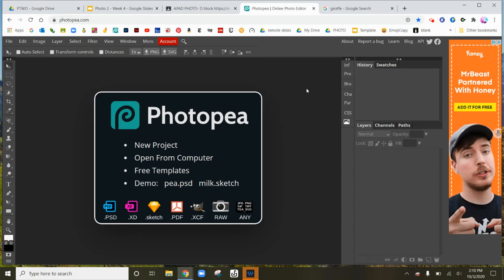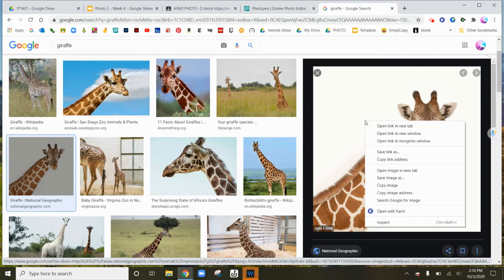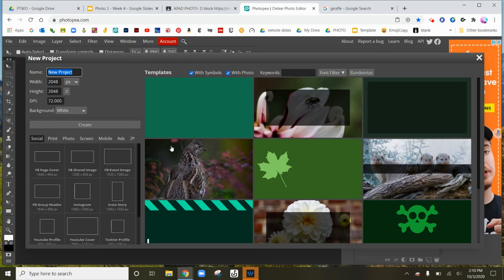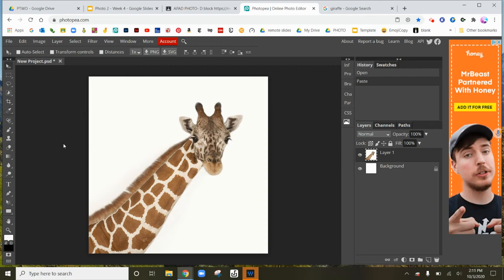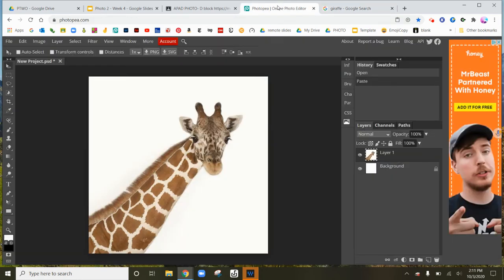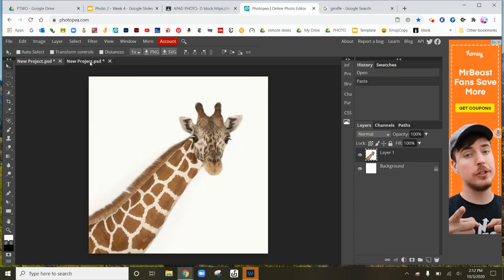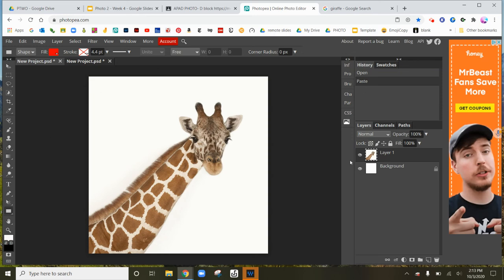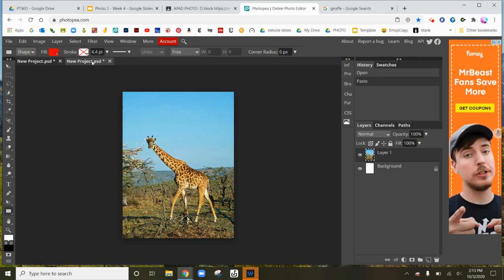Intro to photopea.com and how to bring in a photo from Google Images